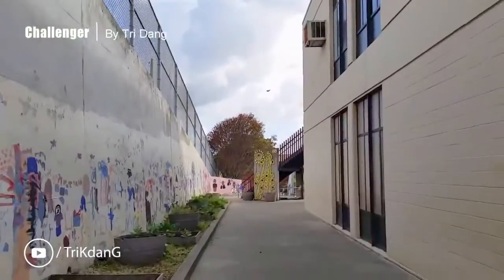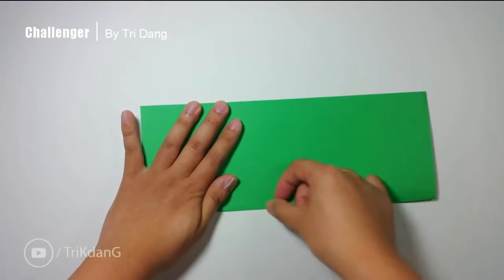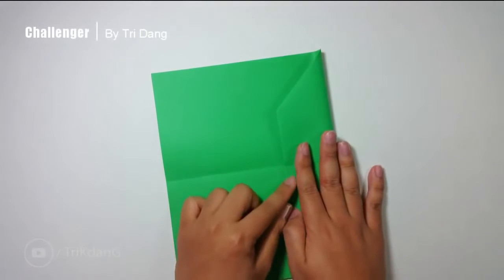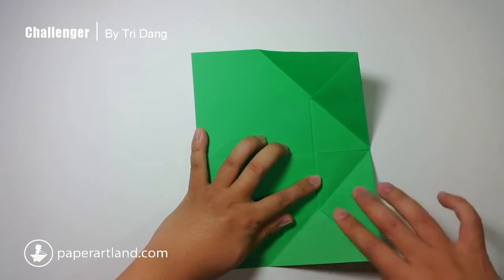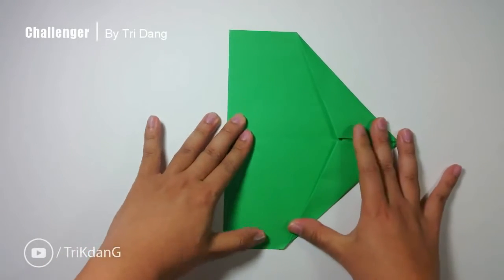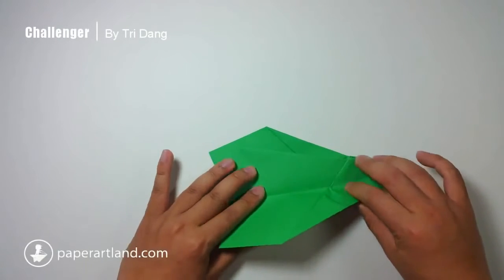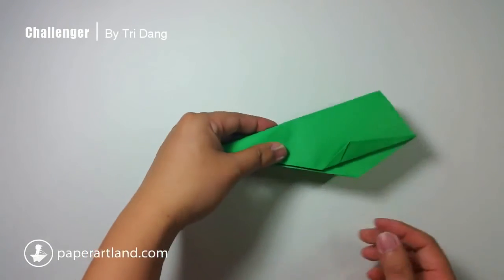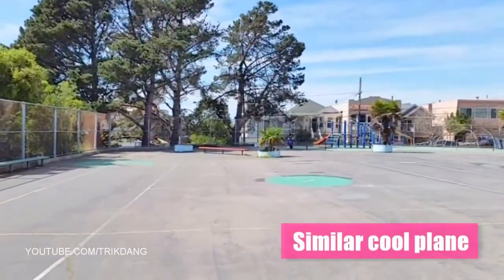Como hacer un Avion de Papel que Vuela Mucho / muy rapido | Challenger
Como hacer un Avion de Papel que Vuela Mucho - Aviones de Papel
Como hacer un avion de papel que vuela muy rapido

COMPLEJIDAD NIVEL: Fácil / Difícil / Medio
MATERIALES:  Letter Size 8.5 "x 11" / A4[ 20 libras o 24 libras ]
SUGERENCIAS PLEGABLE: Es necesario doblar el avión con precisión con el fin de tener un avión de papel perfecto que puede volar bien . También, ser creativo y ajustar el avión si es necesario

DISEÑO ÉTICA :

1. NO rehacer el tutorial

2. Cada uno de mis aviones de papel son originales . Si me inspiré de alguien , voy a mencionar esa persona en mi descripción del video . También, por favor , póngase en contacto conmigo (con prueba válida ) si usted cree que alguno de mis diseños ya han existido . Voy a acreditar al inventor o borrar el video .